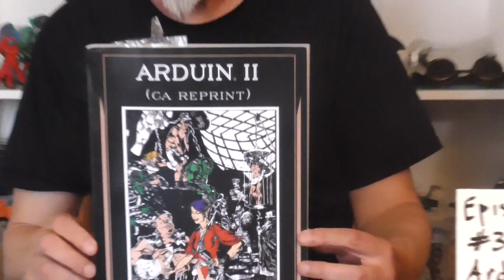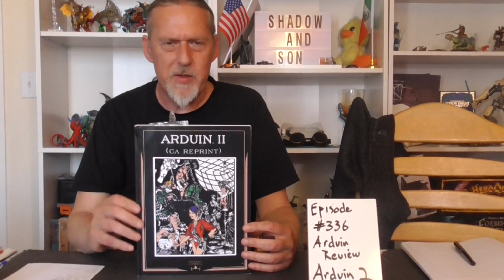Episode 336 Arduin review, Arduin 2 (Part 2)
Good afternoon Ladies and Gentlemen.
Welcome back to the Shadow and Son show and welcome back for Arduin review.This time we will go over part 2 of the Arduin 2 game system.
This section focuses mainly on the resources for game mastering a game centered in the world of Arduin covering things like magc,spells magical artifacts as well as monsters etc.
I hope you enjoy the review and are enjoying the world of Arduin as much as I have over these many years of gaming.
Untill next time .
Happy gaming and happy trails.